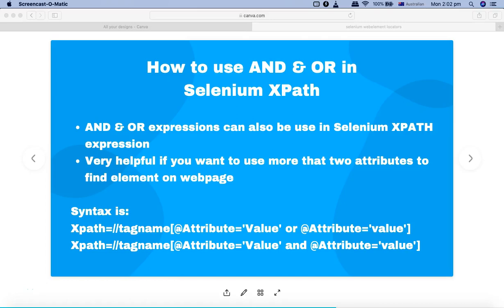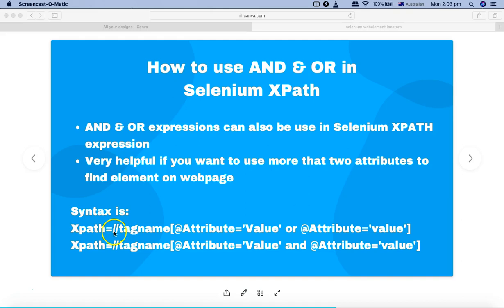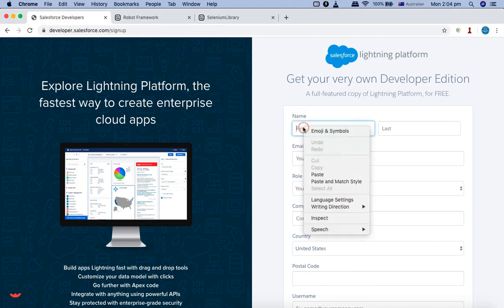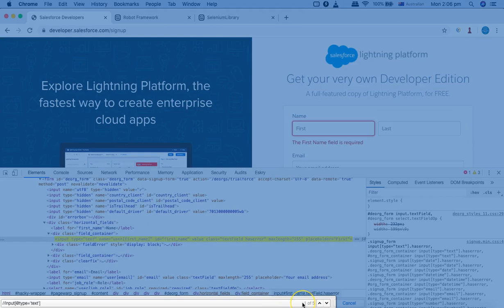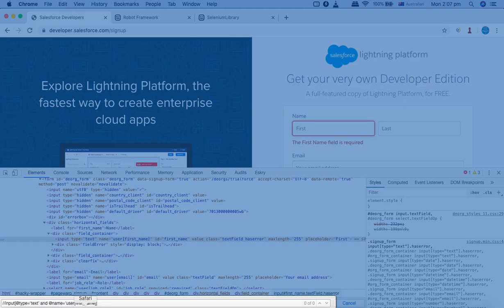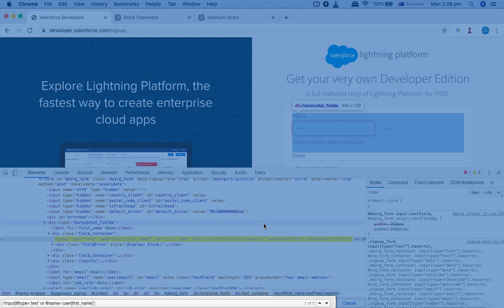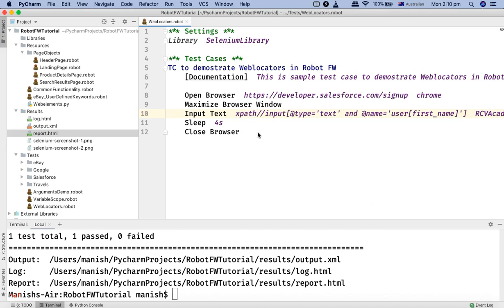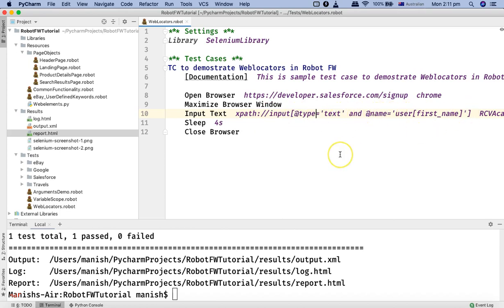Selenium XPath Tutorial #6 - XPath AND Operator | XPath OR Operator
In this Selenium Xpath tutorial we will learn how to use AND & OR operator to find selenium XPath.

XPath AND/OR Operator helps in finding xpaths to webelements using multiple element attributes.